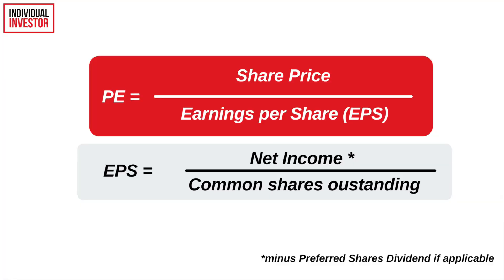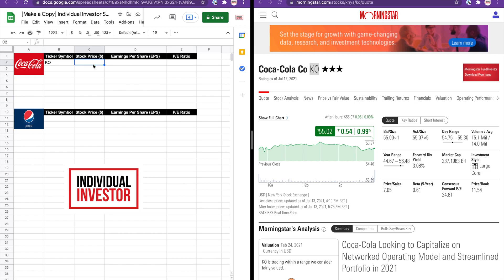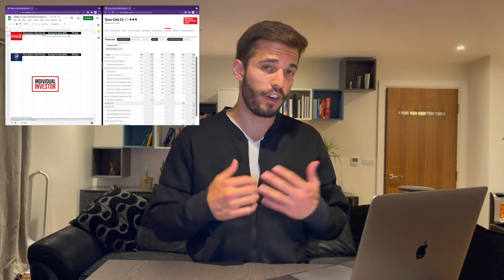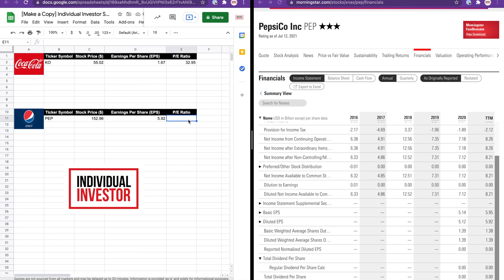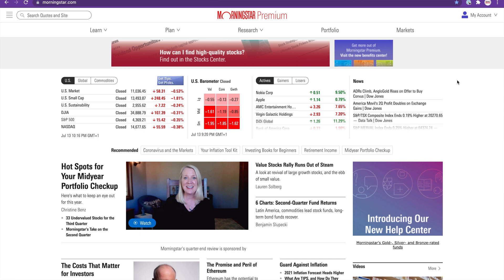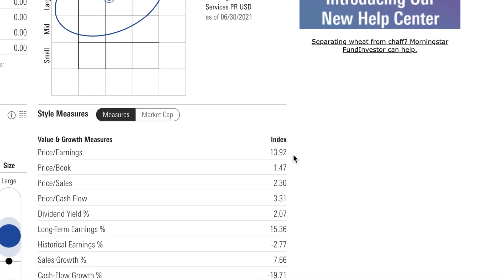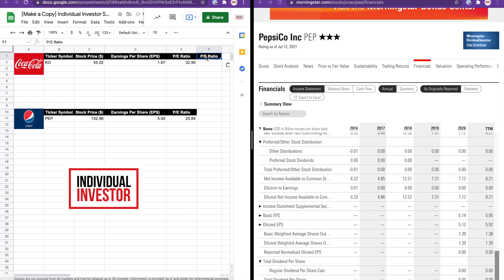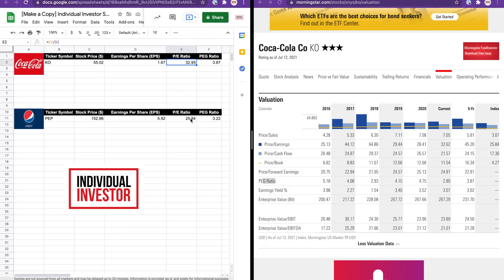P/E Ratio Explained using Coca Cola and Pepsi stocks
Welcome to individualinvestor!

This video shows you all you need to know about PriceToEarnings ratio using real examples, and how to use it to make investment decisions. You will learn how to calculate P/E using the Coca Cola and Pepsi stocks!